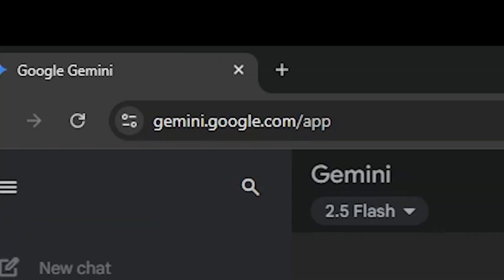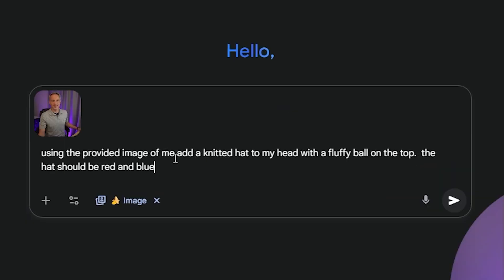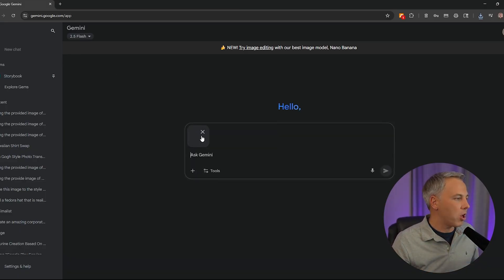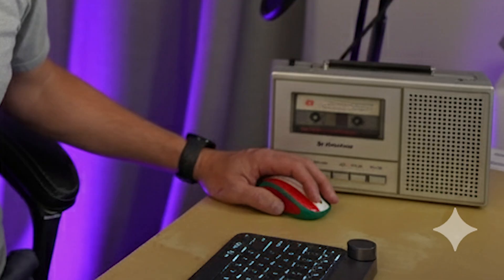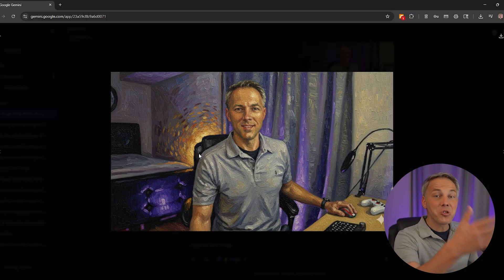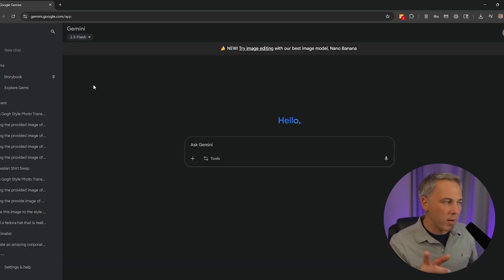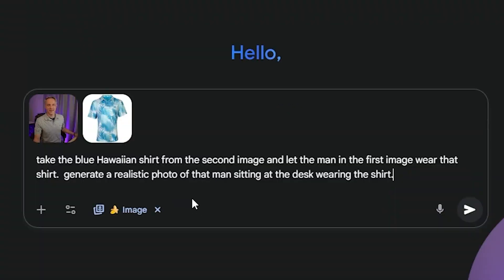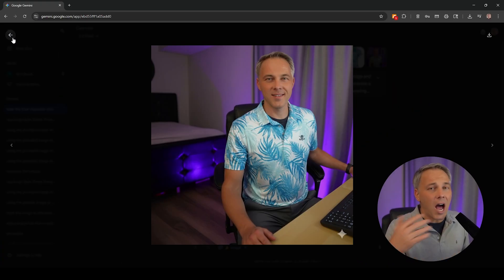I try 3 prompts to change my clothes and create art in Google Gemini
Discover Google’s brand-new Nano Banana AI image tool and see why people are calling it a true Photoshop alternative. In this video, I test Nano Banana with real prompts to add objects, remove items, transform photos into art styles like Van Gogh, and even combine multiple images into one. You’ll see step-by-step how Google’s free AI tool makes editing photos shockingly easy—no advanced skills required. If you’re curious about AI photo editing, style transfer, inpainting, or AI vs Photoshop, this demo will show you exactly what’s possible and why Nano Banana could be a game-changer for creators, photographers, and everyday users alike.

Prompt 1
using the provided image of me add a knitted hat to my head with a fluffy ball on the top. the hat should be red and blue

Prompt 2
using the provided image of me sitting at a desk, change only the objects sitting on the desk. remove the video game controller and replace it with a vintage cassette player

Prompt 3
transform the provided photograph of a man sitting at a desk into the artistic style of vincent van gogh

Prompt 4
take the blue Hawaiian shirt from the second image and let the man in the first image wear that shirt. generate a realistic photo of that man sitting at the desk wearing the shirt.